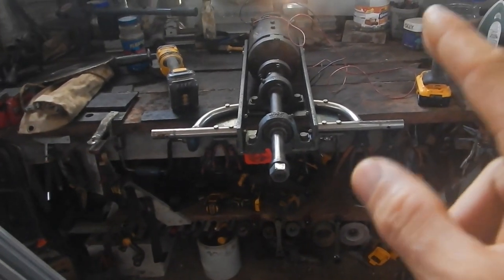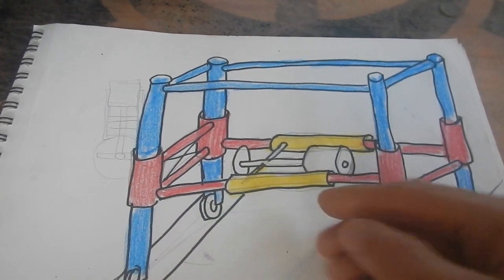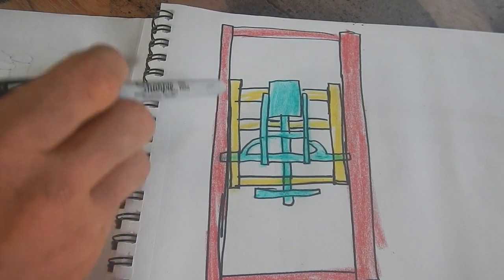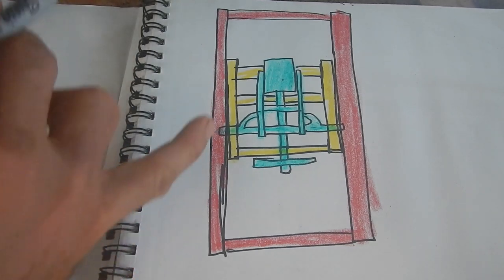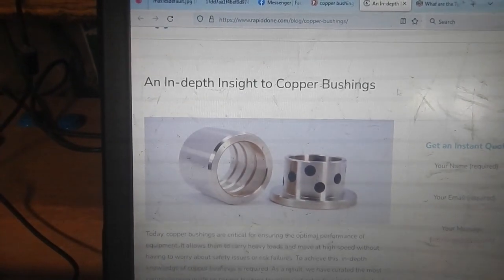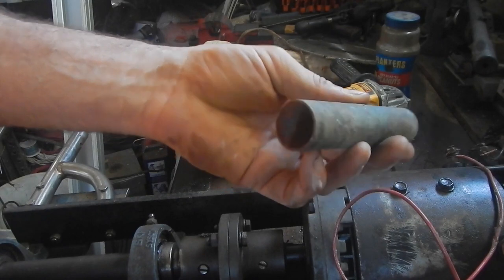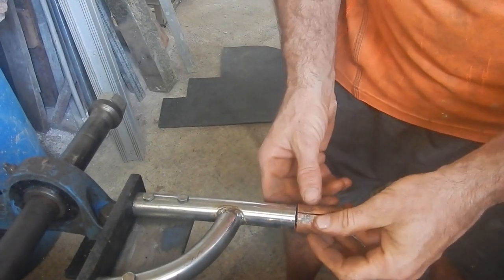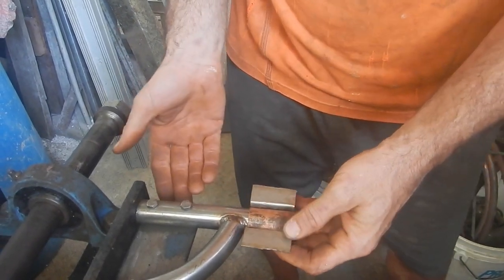Lumber Mill 008 Pulling out My Stash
I pulled out all my big pieces of scrap to figure out how they all go together to make a Lumber Mill frame.  ...then I start making it.  :-)

Bitcoin: 1GPLqw2h5fLPTNyQviiAawc1n7UPHPBHdB